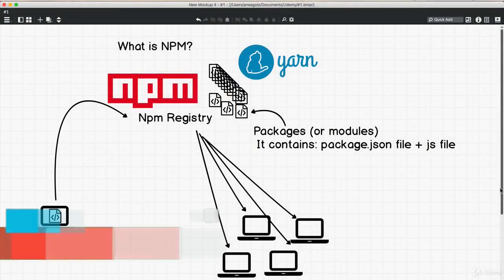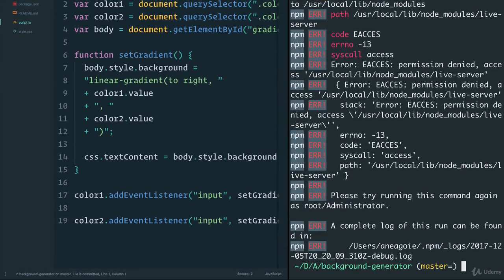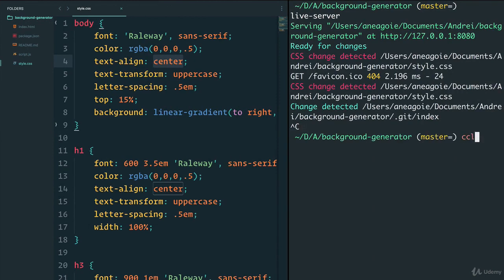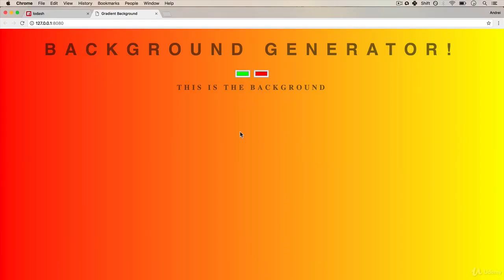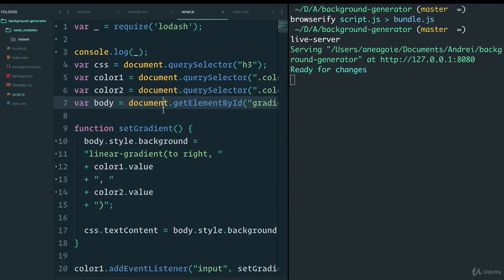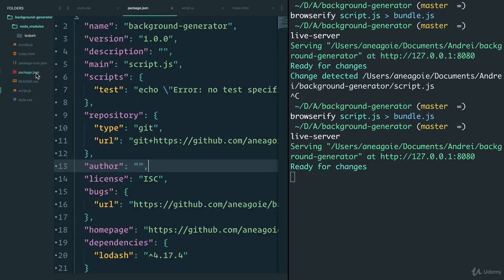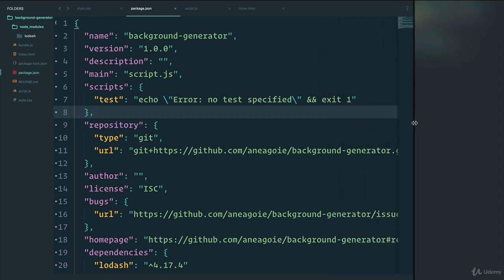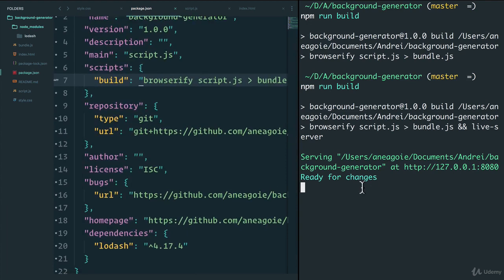18.3. Installing And Using Packages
18. NPM + NPM Scripts

18.1. Introduction To NPM
18.2. Setting Up NPM and package.json
18.2.1. For Windows Users
18.2.2. Troubleshoot Installing NPM and Node.js
18.3. Installing And Using Packages